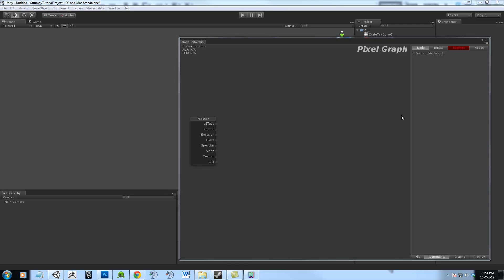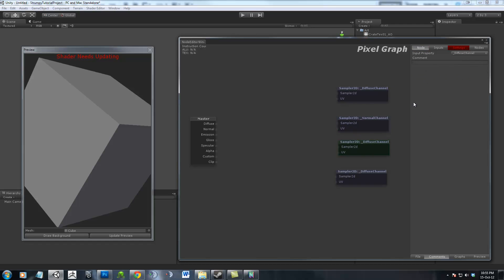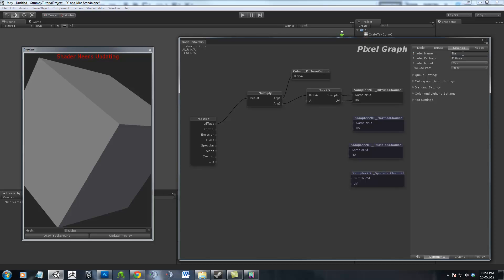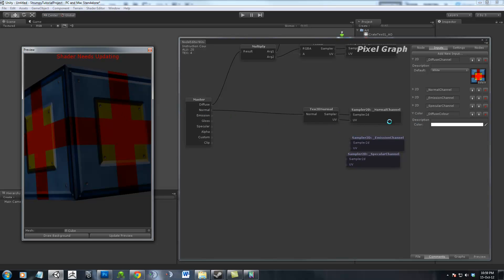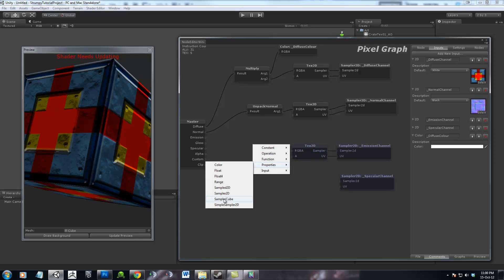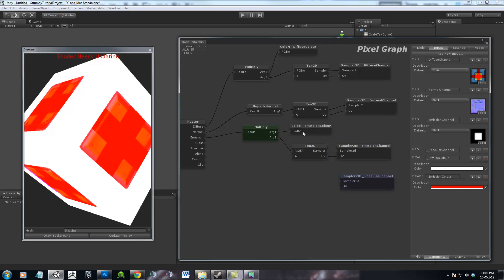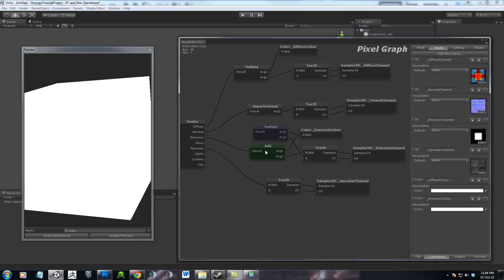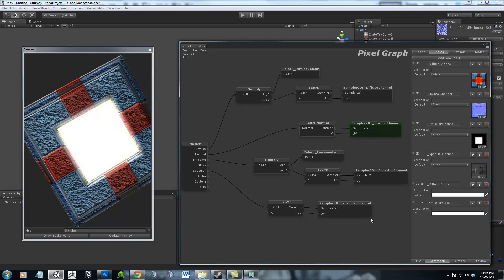Strumpy Tutorial 02 - First Shader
This tutorial is now quite outdated. If you want to get into this stuff I recommend Shader Forge, it is much more up to date than Strumpy.
As such I won't be continuing these tutorials but I will leave these up so people can still see them if they need too.

Create your first shader using some basic nodes